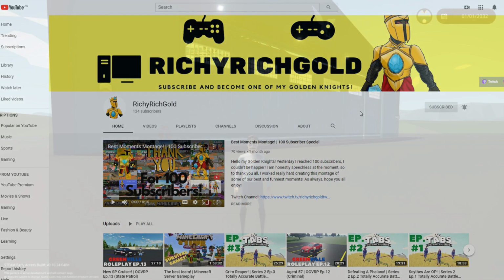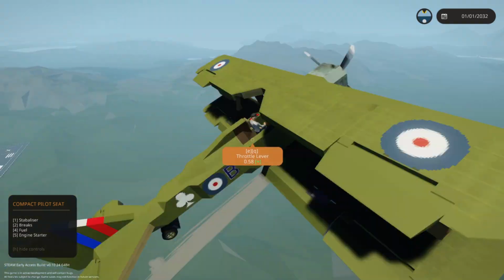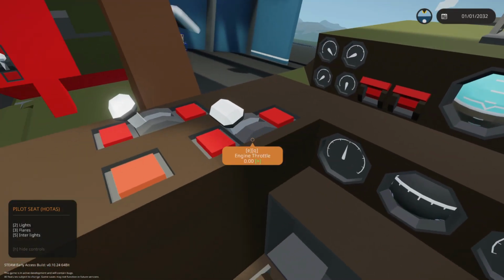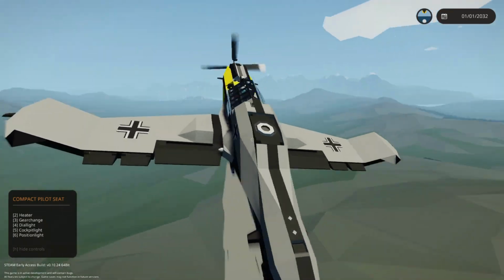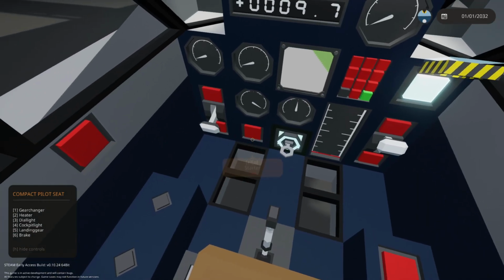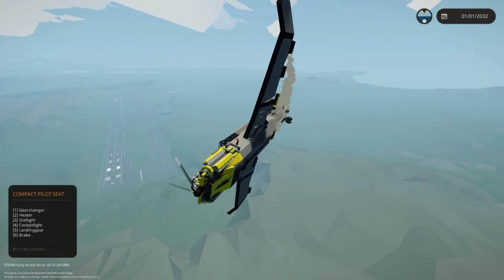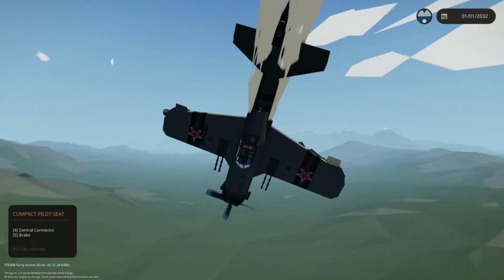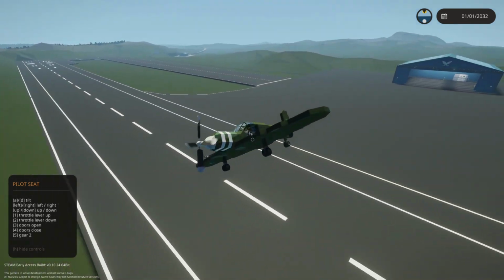WWI & WWII Planes! | Stormworks Gameplay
Hello my Golden Knights! Today I showed off some of my favourite ww1 and ww2 aircraft in stormworks build and rescue! Hope you all enjoy!